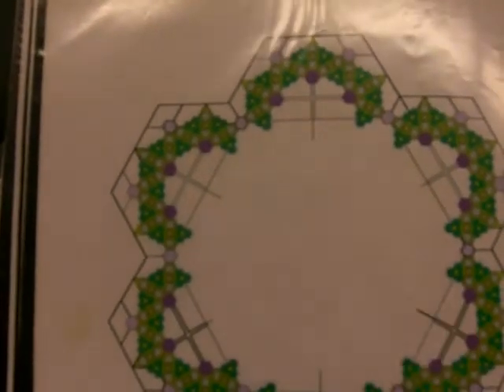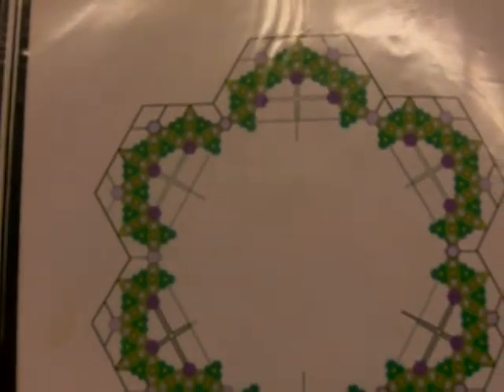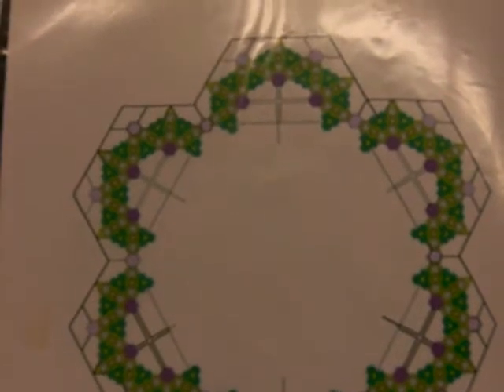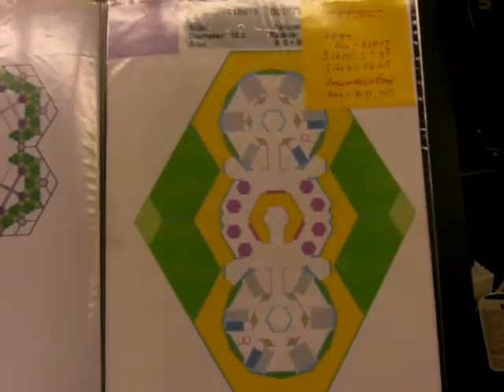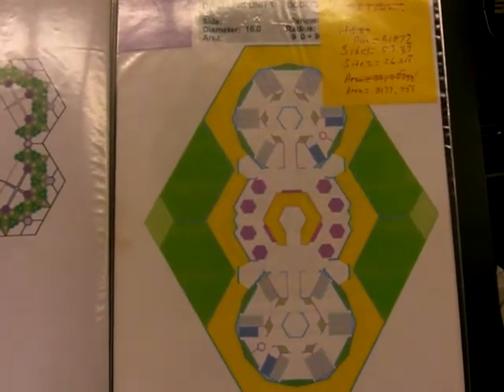144-PART 3 of 5-Niberu & the places of refuge-design monograms.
Niberu is coming, what will you do?  Jump in the rabbit hole, or build your life a new?-DESIGNS @placesofrefuge.com